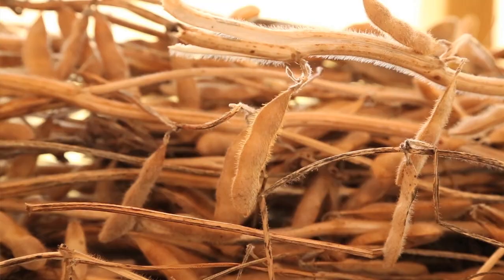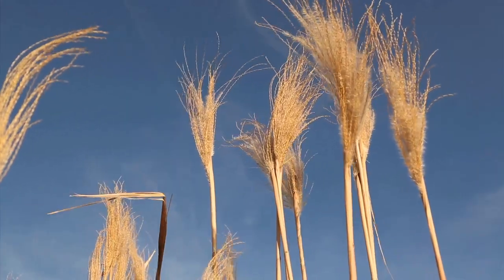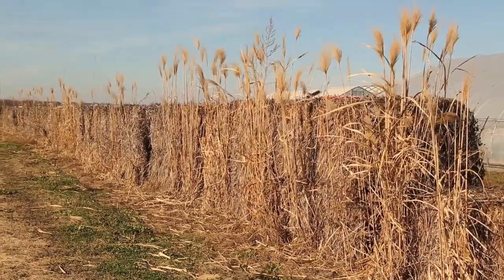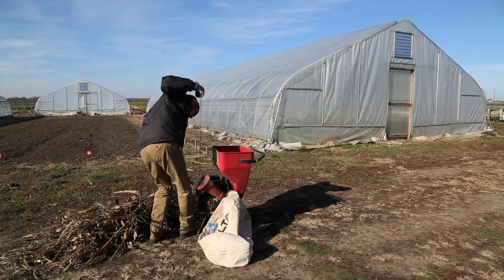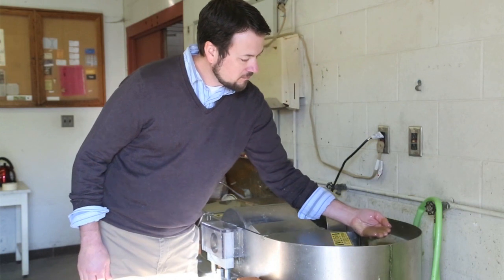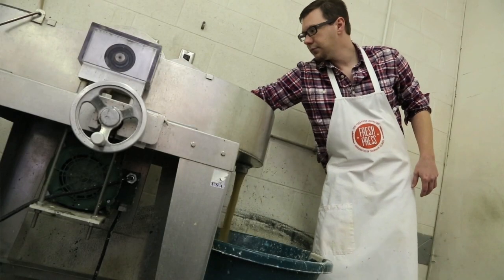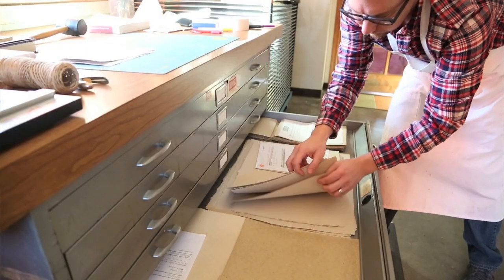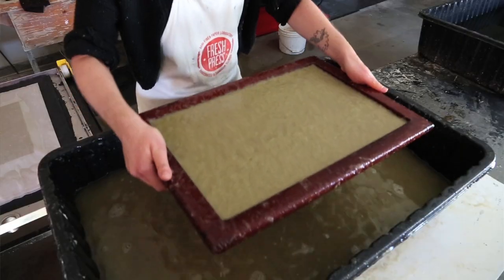Fresh Press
Illinois art professors hope to revolutionize paper industry with paper made from prairie grasses and agricultural waste.